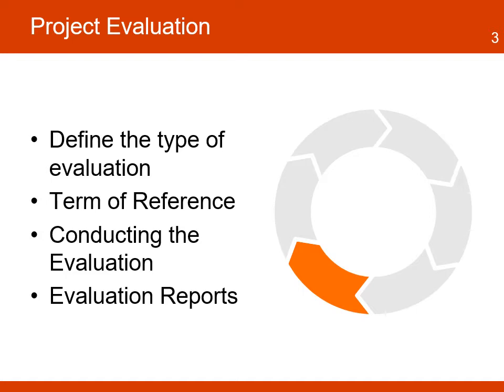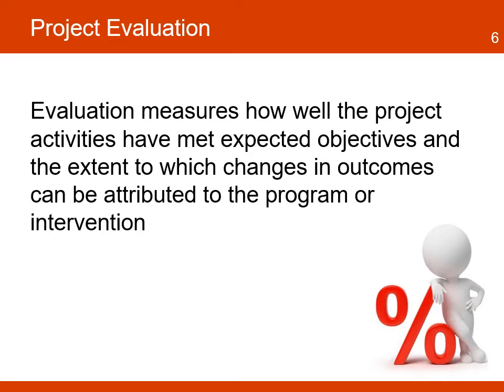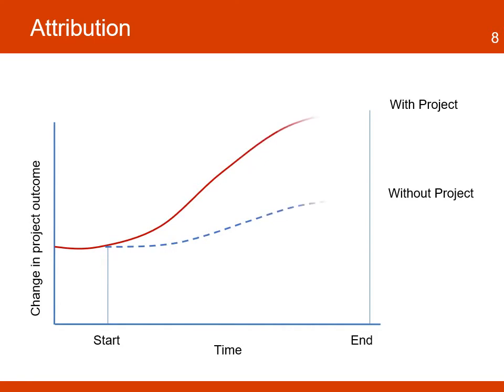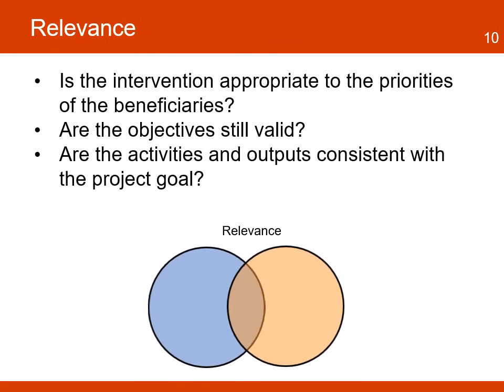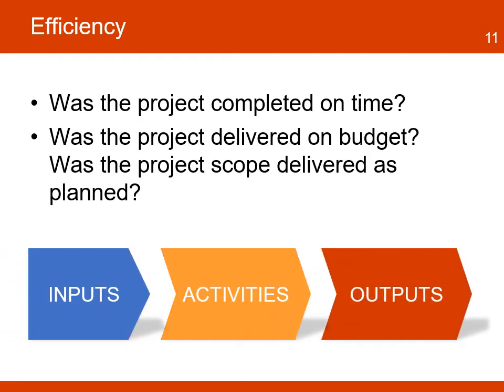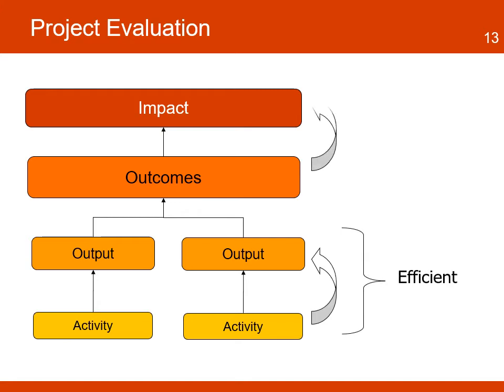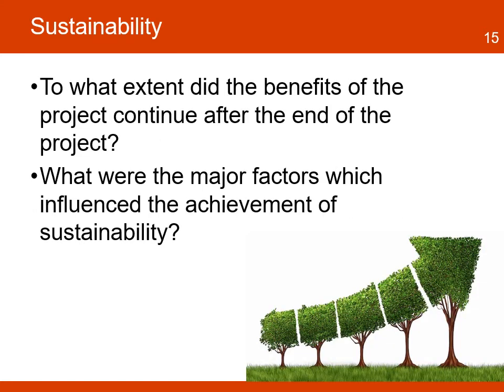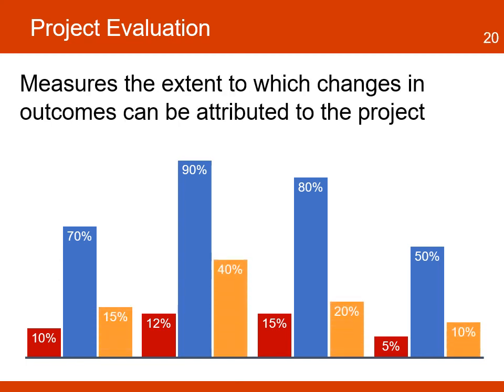PDME 5-1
Project  Evaluations